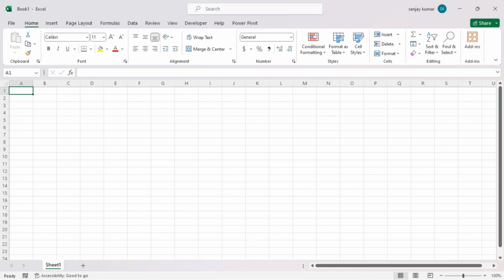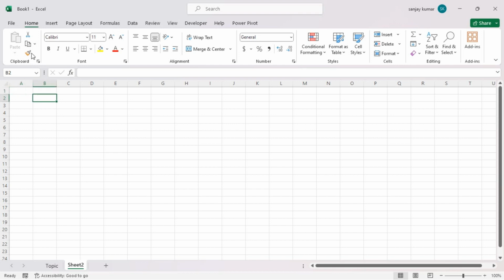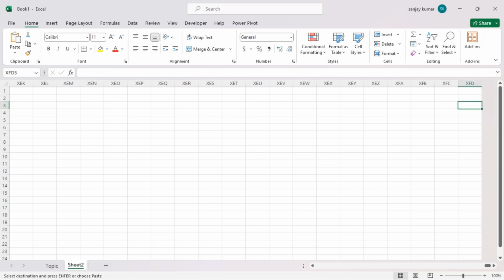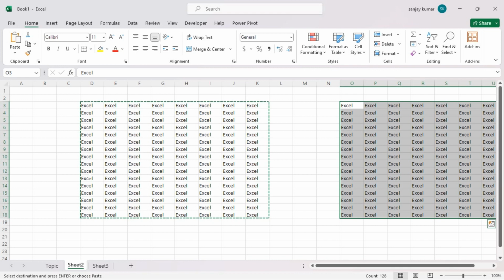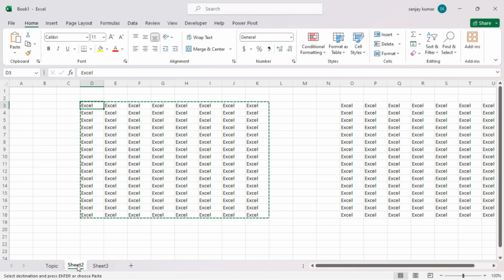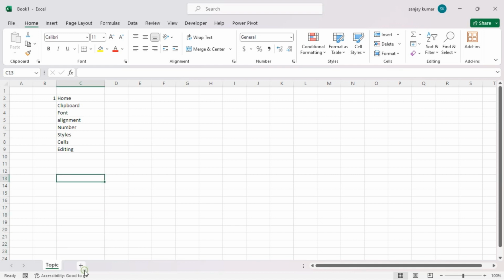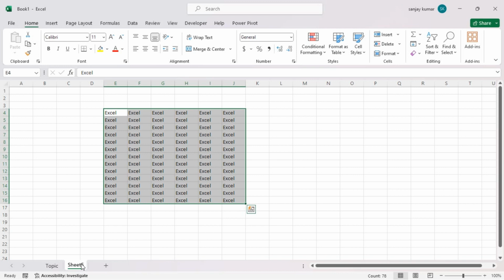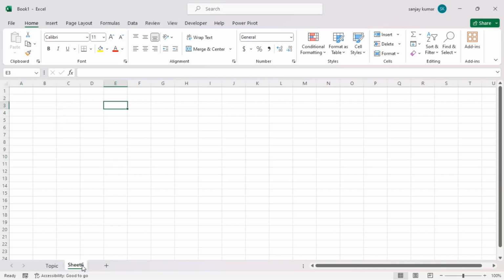EXCEL BASIC PART 1 -CLIPBOARD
Welcome to Excel BYTE BOOST

Excel Masterminds is your go-to YouTube channel for mastering Microsoft Excel, from basic formulas to advanced data analysis techniques. Whether you’re a beginner eager to learn the ropes or a seasoned pro looking to refine your skills, we’ve got you covered.

What We Offer:

Step-by-Step Tutorials: Easy-to-follow videos that guide you through Excel’s features at your own pace.
Tips & Tricks: Time-saving shortcuts and lesser-known functions to boost your productivity.
Data Analysis Techniques: Learn how to turn data into insights with pivot tables, charts, and more.
VBA Programming: Unlock the power of automation with our beginner-friendly VBA tutorials.
Live Q&A Sessions: Get your Excel questions answered by experts in our interactive live streams.

Free Learning Resources: Access a wealth of knowledge without spending a dime.
Regular Updates: Stay up-to-date with the latest Excel features and best practices.
Community Support: Join a community of like-minded Excel enthusiasts ready to help each other.
Elevate your Excel skills and become an indispensable asset at work or in your personal projects!

Join us and excel with Excel!

Feel free to customize this description to better fit the specific content and style of your YouTube channel. Happy YouTubing! 🌟